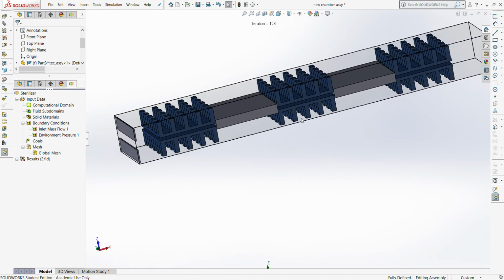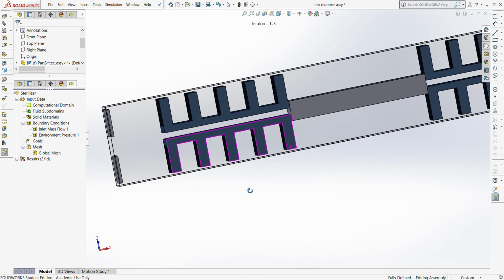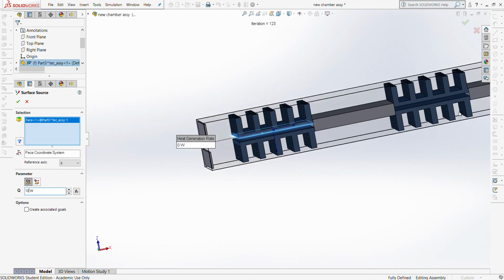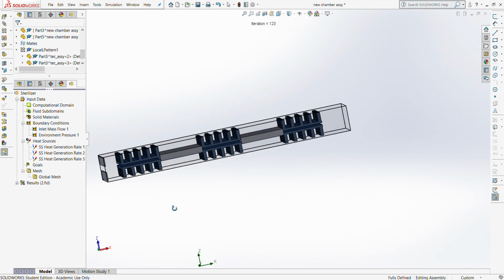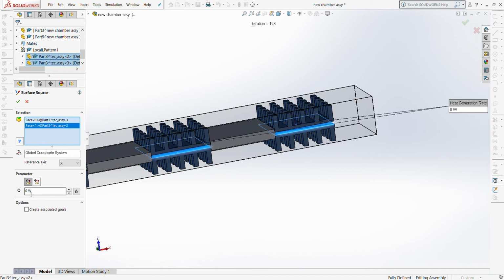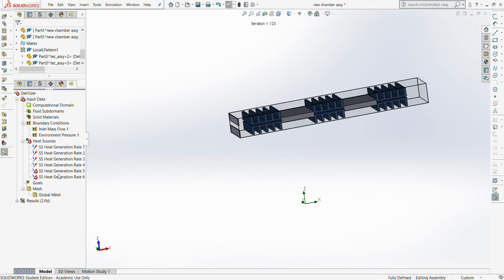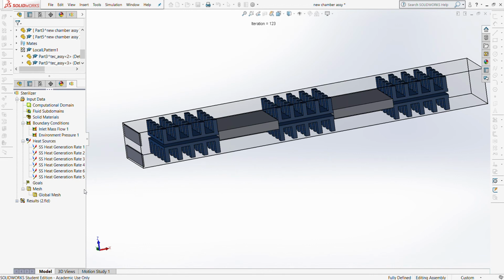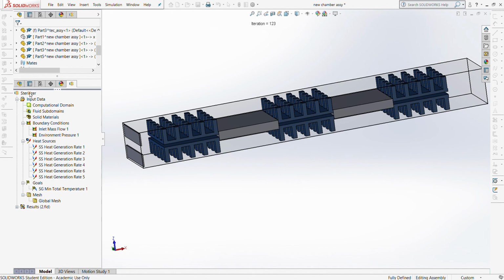Flow Sim SW video2